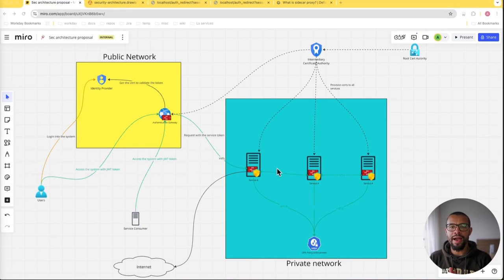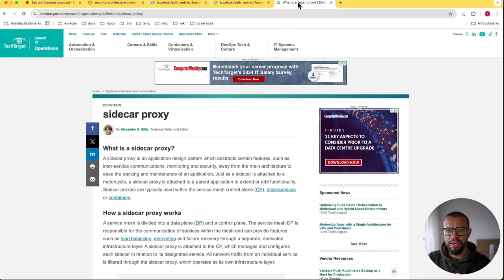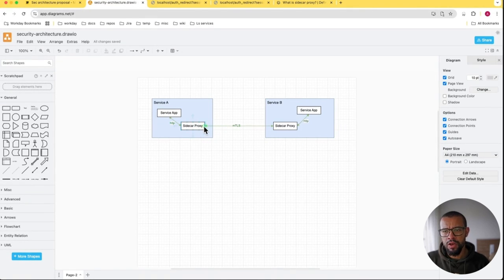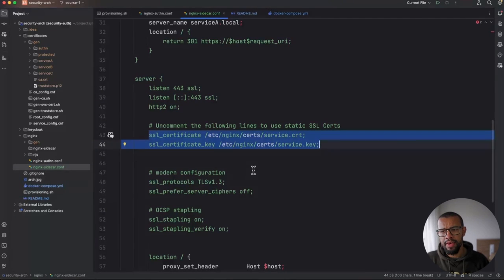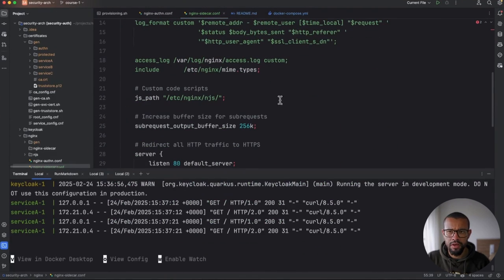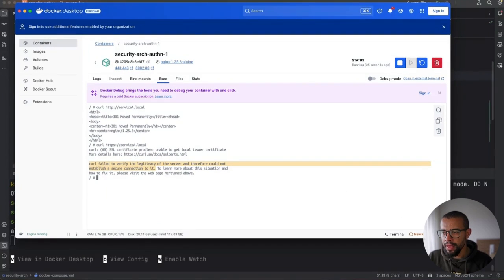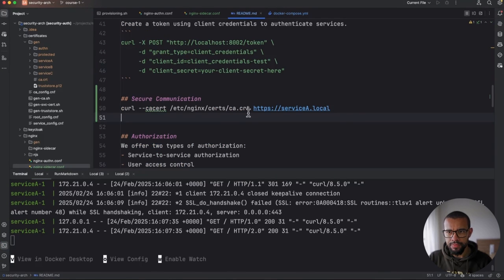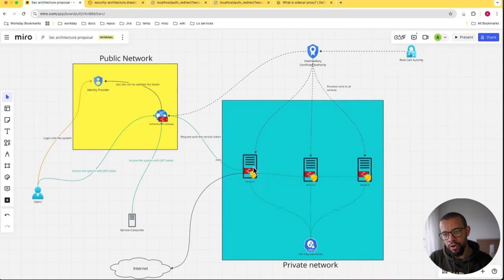Security architecture - Identity verification with Sidecars